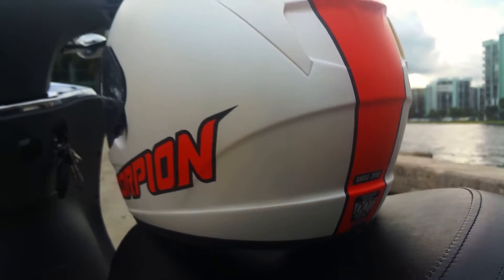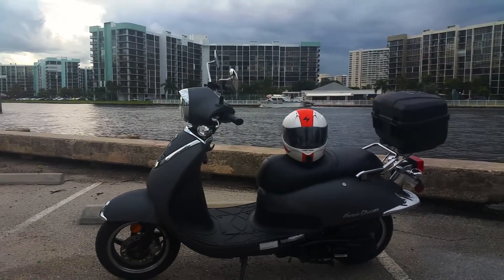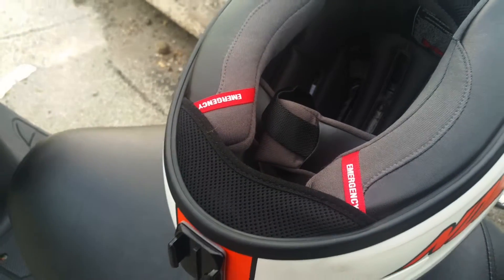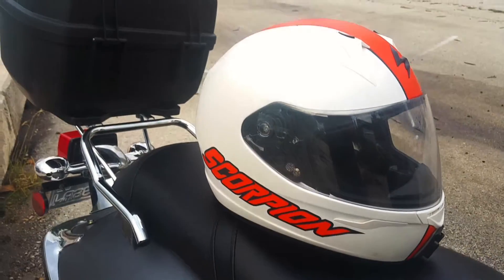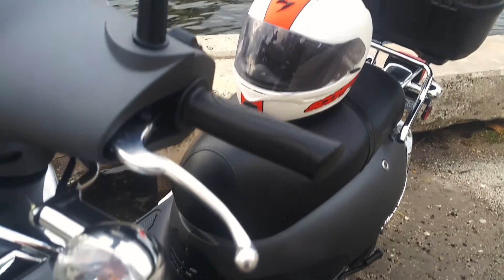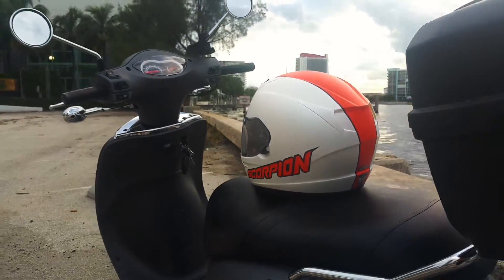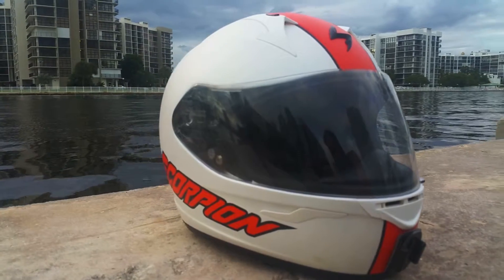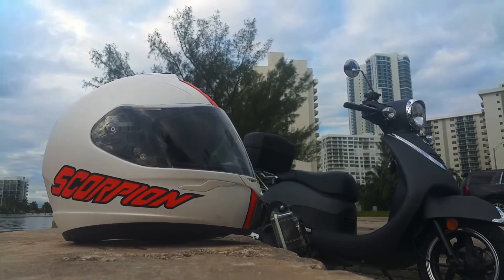Scorpion EXO-R410 Full Face Helmet Matte White/Orange Review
Hey guys! Here's a quick review on my new helmet. After doing some research I found this thing Brand New for a whopping $75 on Ebay